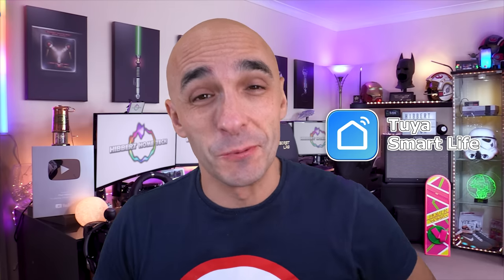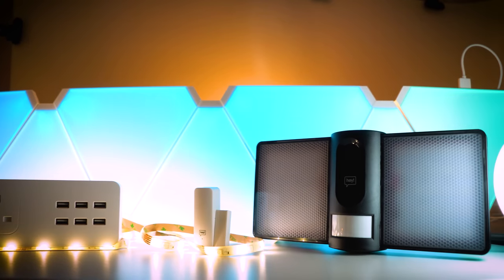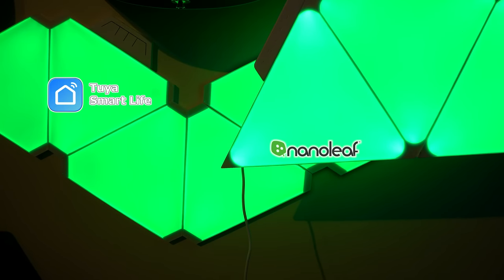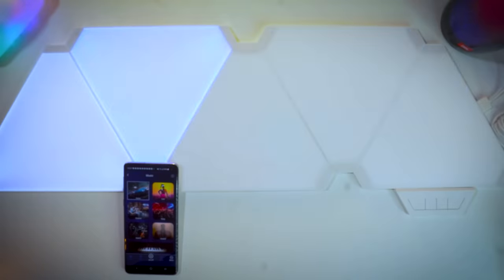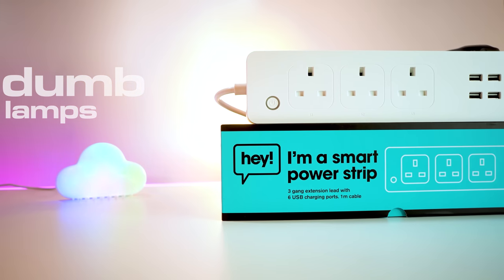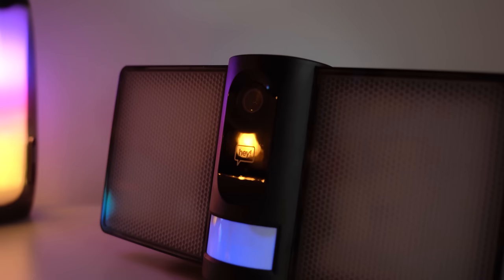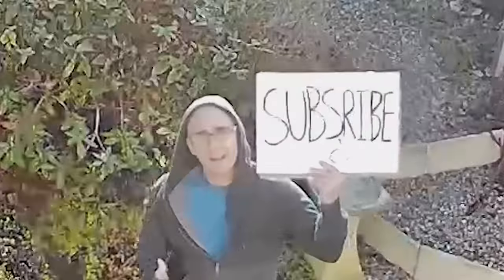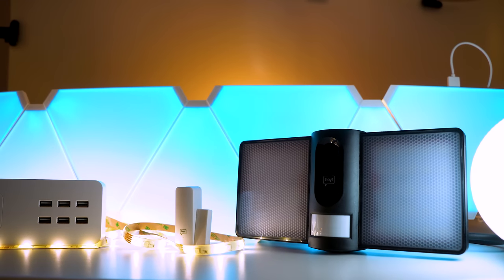3 Smart Home Devices That Are FINALLY Affordable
Another cheap Nanoleaf alternative, the brightest Smart home floodlight camera I've ever seen, and a UK Smart Home Power strip for £25

0:00 : Intro
1:20 : Hey! smart home overview
1:47 : Nanoleaf alternative ( Tuya Smartlife LED panel kit )
4:59 : Hey! Smart Powerstrip Review
7:54 : Hey! Floodlight camera Review

BUY THE PRODUCTS FEATURED IN THE VIDEO

You can get 20% off for orders over £150 so if you're buying the Smart LED panels then use the code: SAVE20 at checkout to get 9 panels for £140, that's nearly 40 quid cheaper than Nanoleaf!  Check them out here:

MAINS SMART LIGHT SWITCH (no neutral required)
UK: Coming soon

MAINS SMART PLUG SOCKETS
US (US equivalent, doesn't work with Broadlink but does work with Alexa)

BROADLINK RM4 PRO HARMONY HUB ALTERNATIVE FOR SMART HOME TV CONTROL

BEST SMART BULBS
E27 white temperature Zigbee bulb (works with Echo 4th gen)

E27 Best value for money RGB colour WIFI bulb (works with any Alexa device)

E27 Best Colour saturation Wifi bulb (LIFX works with any Alexa device)

GU10 White temperature Zigbee bulb (works with Echo 4th gen)

GU10 RGB colour Zigbee bulb (works with Echo 4th gen)